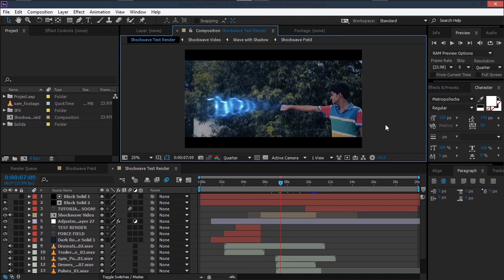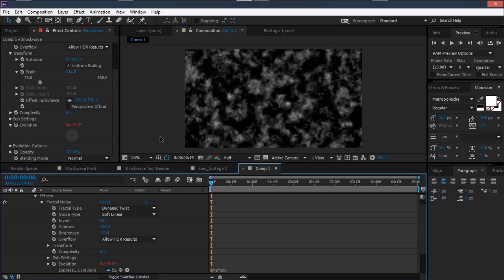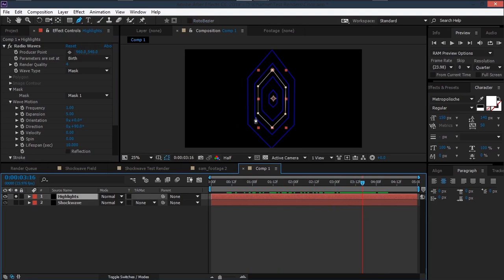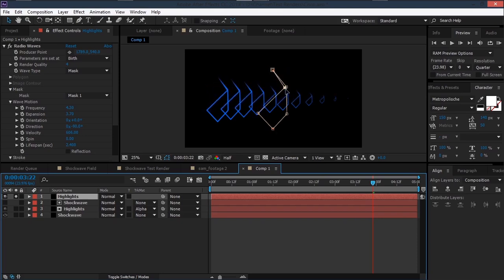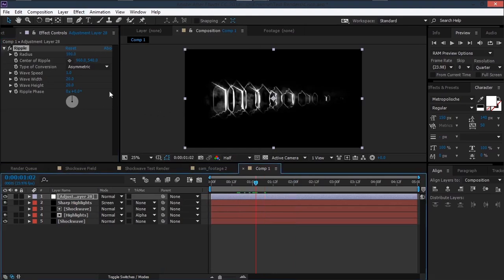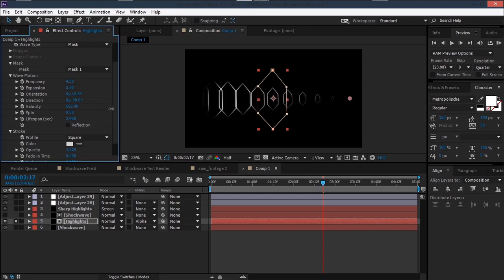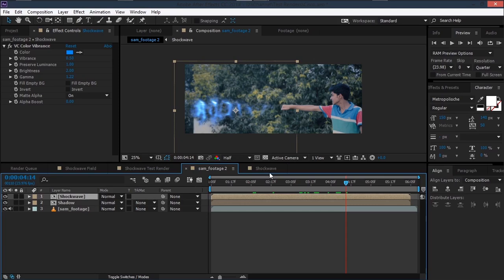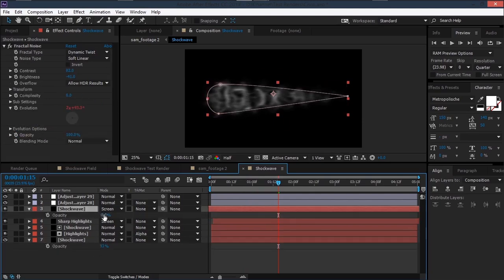► Vibe Blast Effect | The Flash | Adobe After Effects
Vibe Shockwave Force Field! Learn how to create this effect from the TV Series "The Flash".

Difficulty: Medium
Software: Adobe After Effects CC [You can use any version]